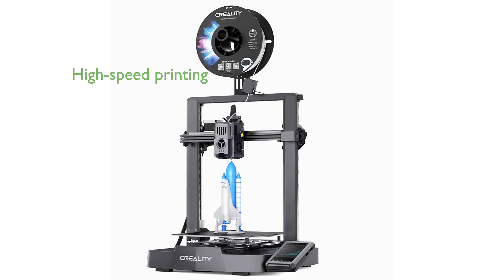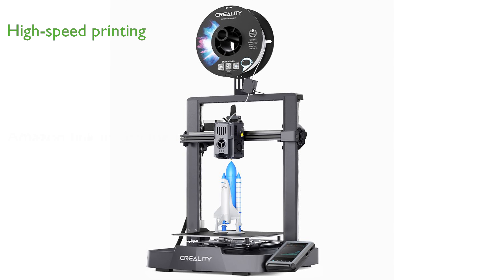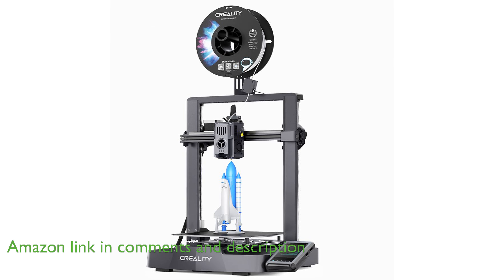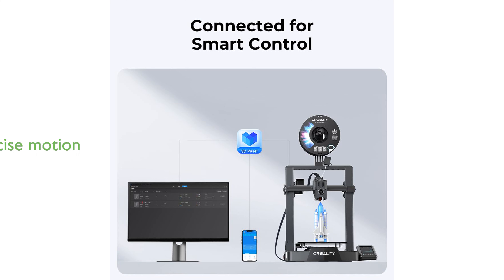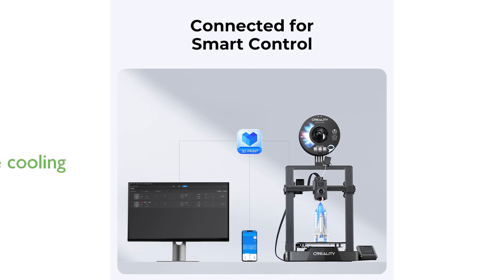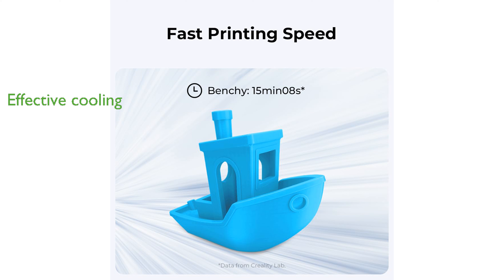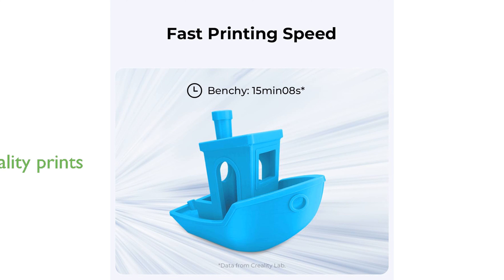REVIEW (2025): Ender 3 V3 KE Printer. ESSENTIAL details.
The Ender 3 V3 KE 3D Printer can achieve a remarkable printing speed of five hundred millimeters per second, significantly reducing print times without compromising quality.

Its user-friendly interface includes a responsive touch screen that allows for easy operation, including features like auto leveling and real-time model previews.

Equipped with a sixty watt ceramic heater and a bi-metal heatbreak, this printer ensures consistent high-speed printing while effectively handling a variety of filament types.

The X-axis linear rail, made of durable steel, provides precise and smooth motion, ensuring each print is accurate and stable even after prolonged use.

Dual 4010 model cooling fans on either side of the printhead rapidly and evenly cool the printed sections, maintaining the printer's performance and reliability.

With its advanced features and robust construction, the Ender 3 V3 KE is designed to deliver high-quality prints efficiently and consistently.